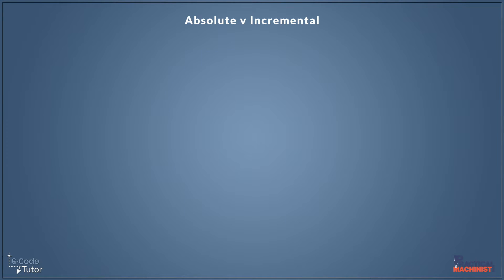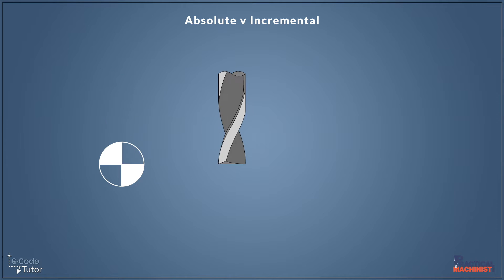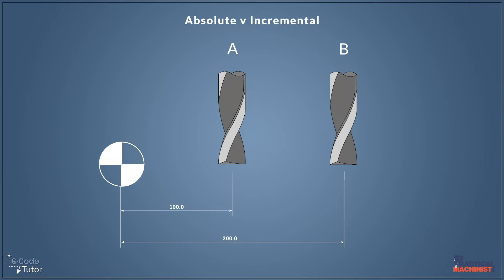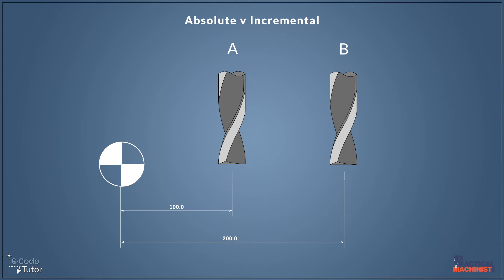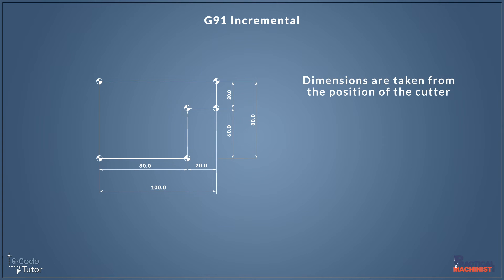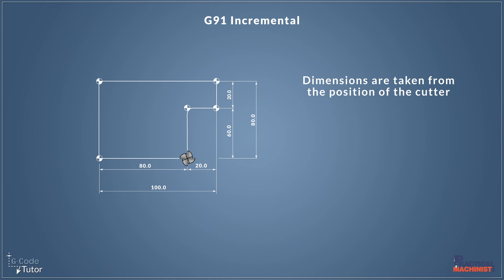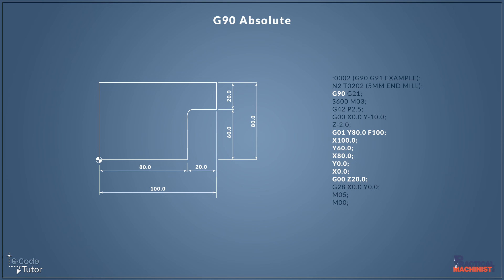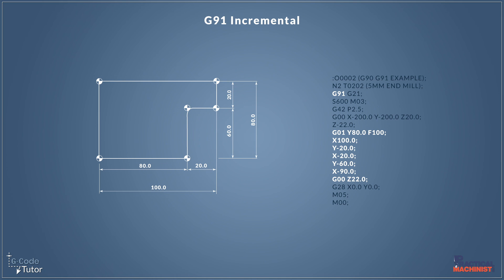G90 vs G91 - The difference between absolute and incremental positioning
In this G-code tutorial, we go back to basics on a topic that often confuses programmers starting out with G-code programming: absolute vs incremental positioning.

When working in absolute mode, all the dimensions are calculated based on the distance from the datum position (X0;Y0;Z0) and the datum never moves. The G-code used to tell the machine to operate in absolute mode is G90.

When working in incremental mode on the other end, the dimensions are calculated based on the last know position of the tool. The G-code used to tell the machine to operate in incremental mode is G91.

To learn more about absolute and incremental positioning or expand your G-code knowledge visit Gcodetutor.com